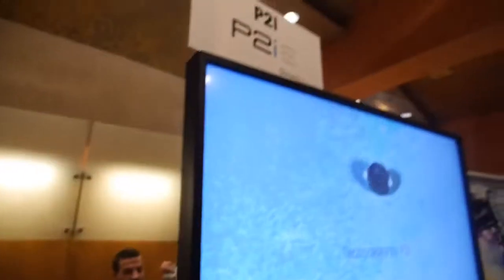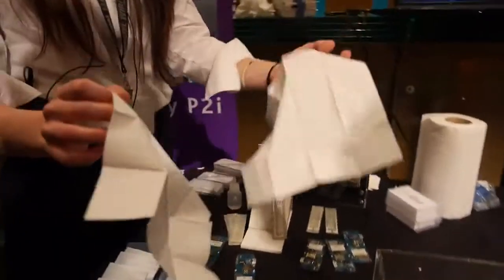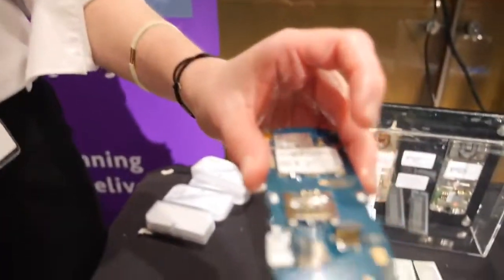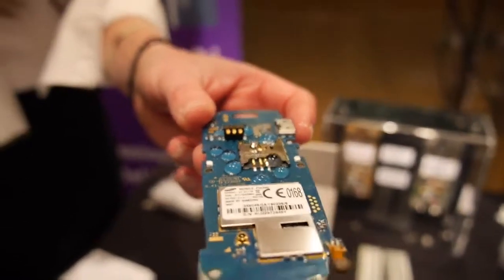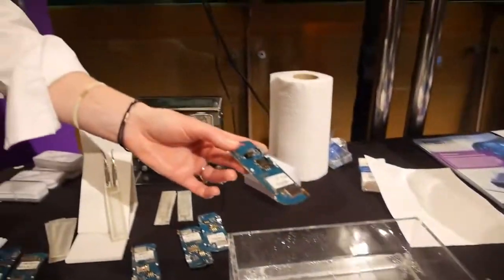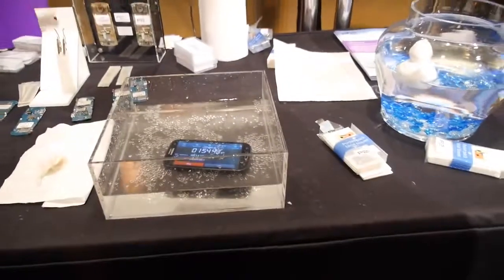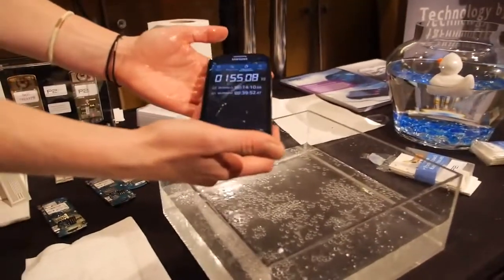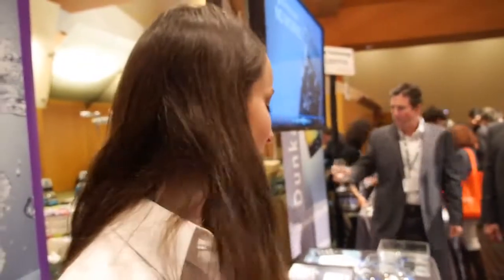BBC Documentary Waterproof Electronic Devices with Nanotechnology.mp4